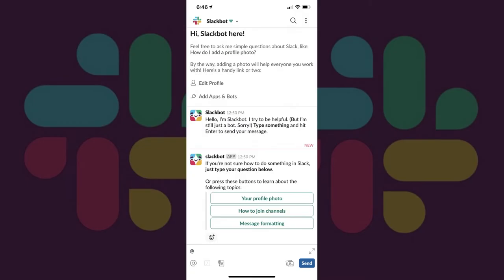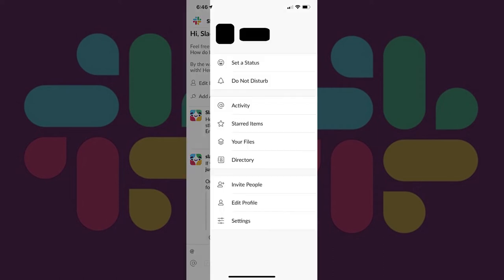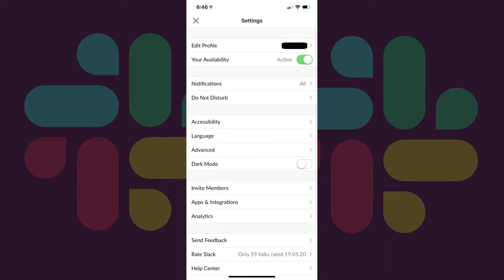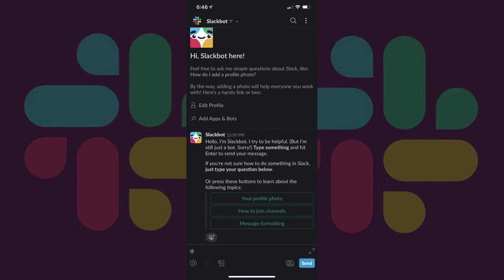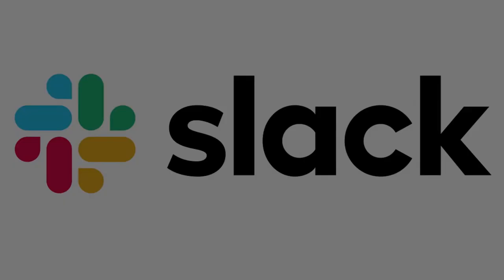How to Turn On Slack Dark Mode in iPhone, iPad or Android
This video shows you how to turn on Slack dark mode in the Slack app for iPhone, iPad or Android.

Video Transcript:
In mid 2019, Slack rolled out a dark mode theme for its mobile iPhone, iPad and Android apps. Slack's dark mode is easier on your eyes, and is less of a drain on your device's battery.

Now let's walk through the steps to turn on dark mode in the Slack app for iPhone, iPad, and Android devices.

Step 1. Launch the Slack app on your iPhone, iPad, or Android device. You'll arrive at your Slack home screen.

Step 2. Tap the vertical ellipses in the upper right corner of the screen. A menu flys in from the right side of the screen.

Step 3. Tap "Settings" in the menu. The Settings screen appears.

Step 4. Locate Dark Mode in the list, and then tap the toggle to the right of "Dark Mode" to turn the feature on. The Slack dark mode feature will automatically be enabled. You can disable Slack dark mode at any time by navigating back to the Settings screen and turning the dark mode toggle off.

Leave your thoughts and questions in the comments section below. If you liked what you saw here, click the video link on the right side of the screen to check out another video, or click the logo on the left side of the screen to subscribe to this channel to see more great videos like this one.